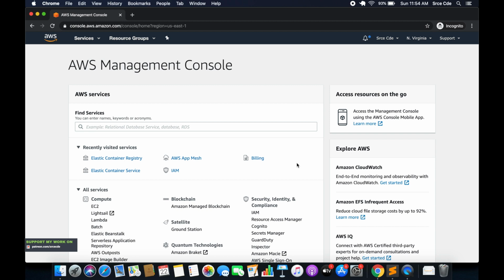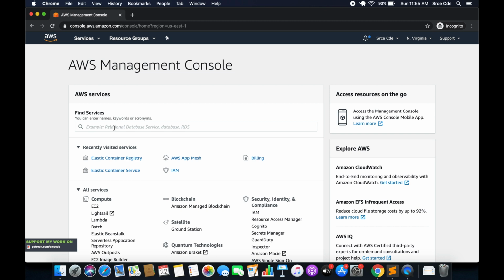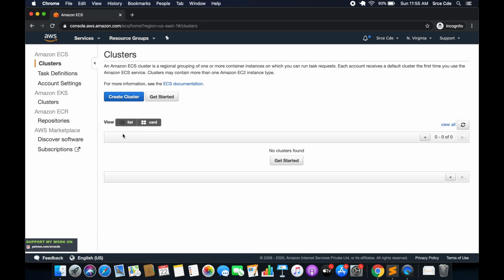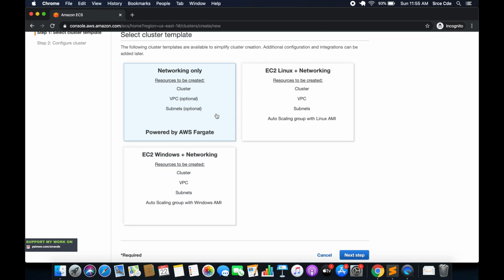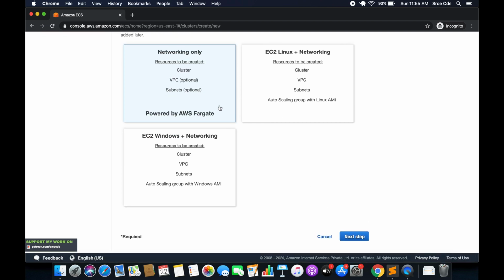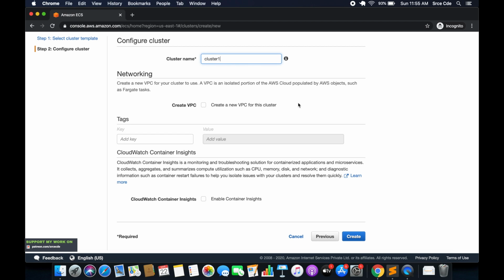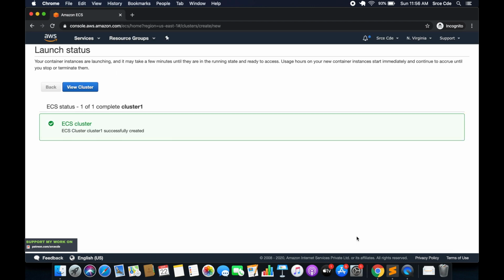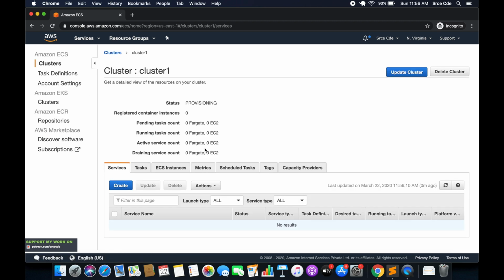Creating fargate cluster - Deploy flask app on ECS using fargate p6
Welcome to part 6 of the tutorial series on how to deploy a flask application on ECS using fargate.  In this tutorial, I have demonstrated how to create a fargate cluster in Amazon ECS.